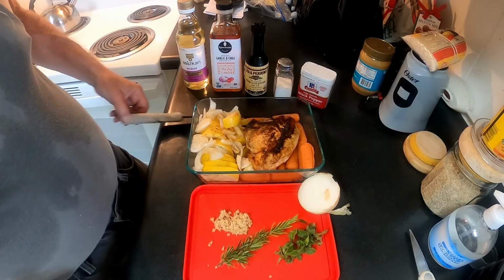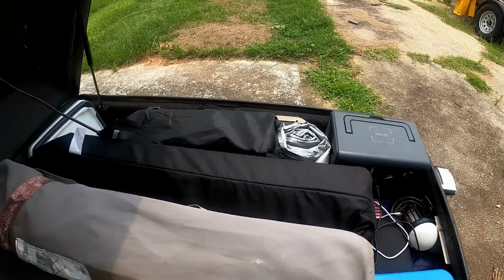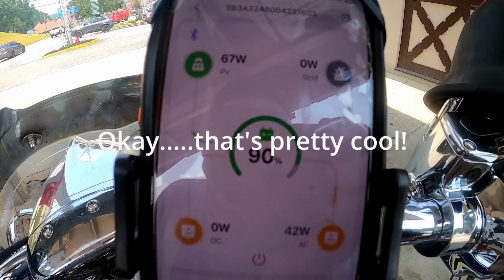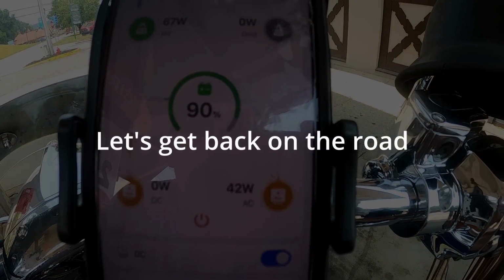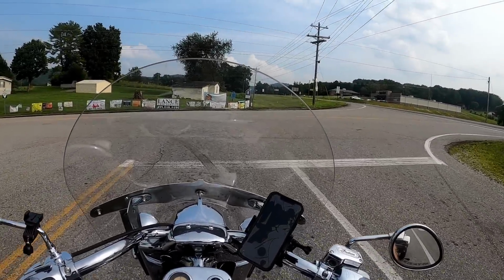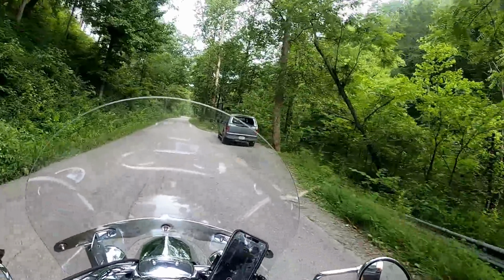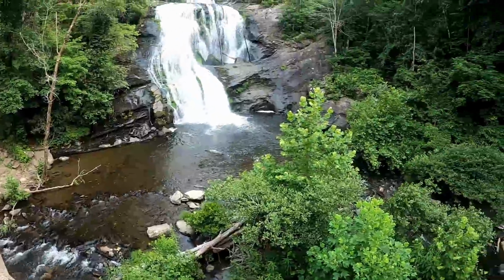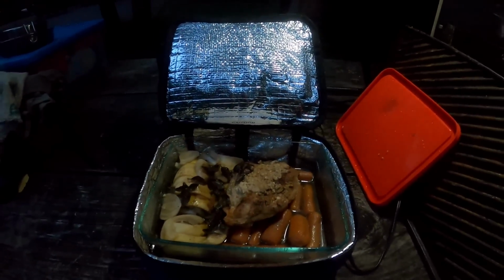Moto Camping at the Tellico River / 5 part series / Struck by Lightning at my campsite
In this 5 part series I head up to Tellico Plains, TN in search of the ever illusive Brown Troutasaurus Rex. I had watched a video of 'The Trout Guy' on You Tube (y'all check that guy out) and he seems to make routine work out of wrestling with the Rex there in the Tellico River.
PART 1 - The first day was a beautiful ride up. So nice in fact that I didn't pay any attention to weather reports that were warning of upcoming threatening activity in the region. Upon arrival, I began to struggle with solar for the Power Wagon due to hazy overcast skies and should have paid closer attention. My day would end by having Mother Nature playing her amazing song to me as I laid down to go to sleep.
PART 2 - Things start going south quick on Day 2 and don't let up on Day 3 either. Constant Thunderstorms, lightning (I got frizzed by a bolt of it on day 3) and heavy rain continued off and on through both days. I did catch some trout and there is some great video of my day 2 dinner in which I cook them, right before being hit by torrential rainfall. Still got to cook some great meals on both days, just had to do it on Mother Nature's schedule. Day 3 ends however with me deciding whether to seek medical care after the lightning strike.
PART 3 - Day 4 sees things clear up a bit. Still quite sore, with a nagging headache and body pain, I set off on taking the 'long way' home; starting with a beautiful ride and lunch cook atop a beautiful ridge on the Cherohala Skyway. The scenery is breathtaking and wait till you see where I had lunch. Almost home, I face another encounter with an angry Mother Nature, who blocks my path with another violent storm system. Unwilling to take her on again, I pull into a strip mall for cover to wait her out and cook my last meal before heading home.

Sure hope you enjoy this series, everybody. It was recorded while I still had around 100 subscribers to the channel. And while I do have a few more viewers than that now, thanks to all of YOU,  I pray that watching an Old Biker Dude's escapades are entertaining enough to keep you coming back. My show is rated G, and will always remain so.

You Tube enhanced level memberships are coming soon.

I am a supporter of St. Judes Childrens Reseach Center & Hospital and all funds I raise in that specific effort go to that entity only.